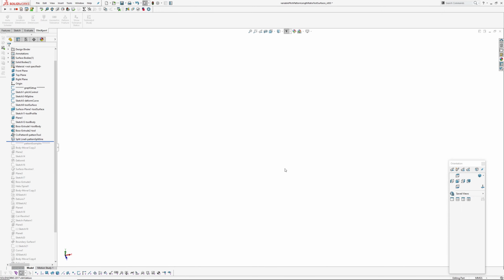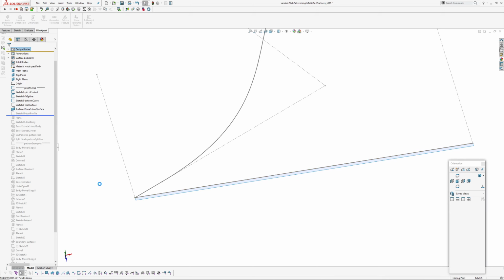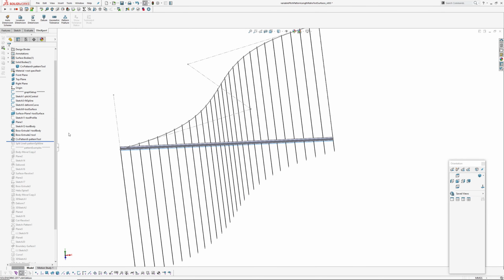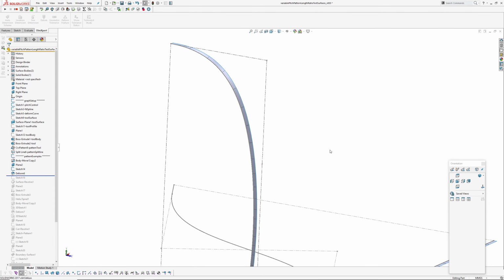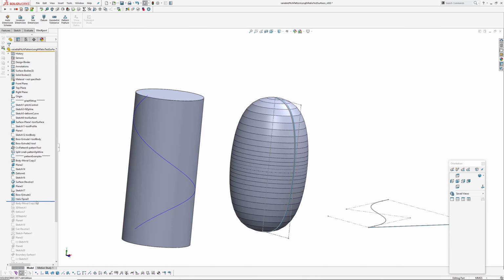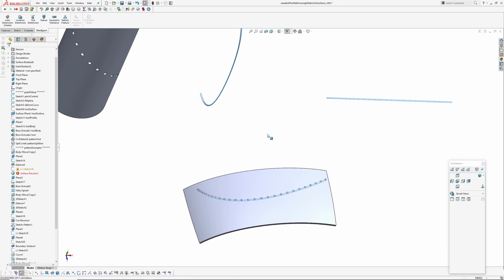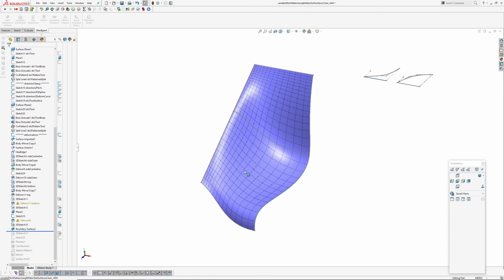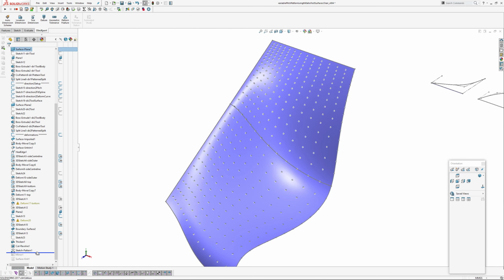How to create a variable pitch pattern using the deform tool in Solidworks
In my previous two videos I had been trying to figure out a reliable and fairly straight forward way of using a sketch 'graph' to control the pitch of a pattern. In this video I have figured out a way to 'remap' a control surface containing the pattern pitch/instance spacing, on to another curve, without having to capture dimensions as global variables as I did in the previous video. This technique seems fairly robust so far; I hope it proves to be useful to anyone who watches this! Cheers, Andrew.